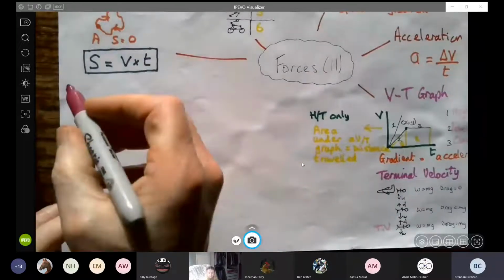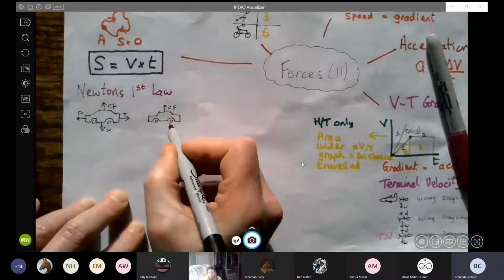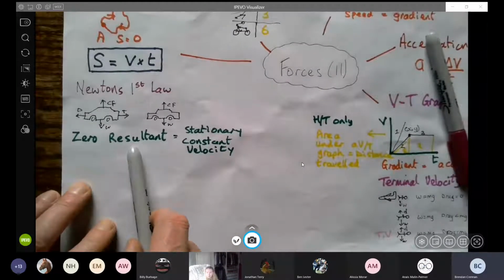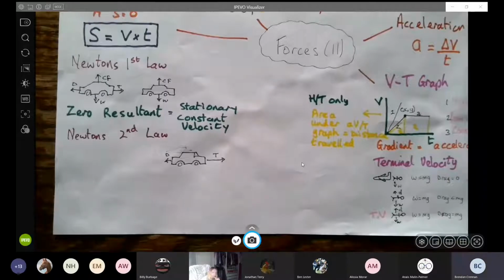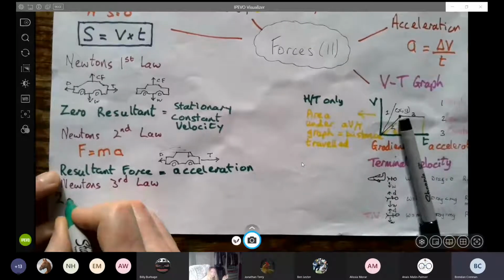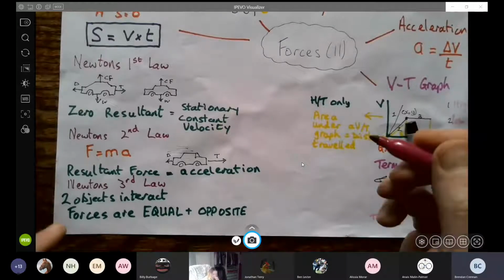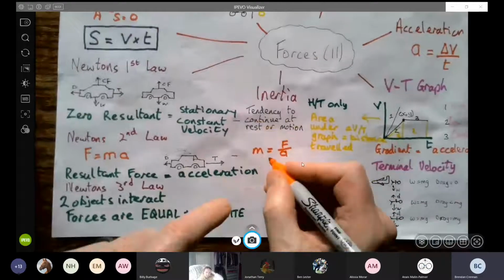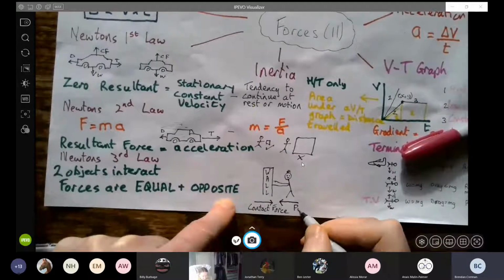P5 (Part 2) L5, L6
Newtons laws mindmap